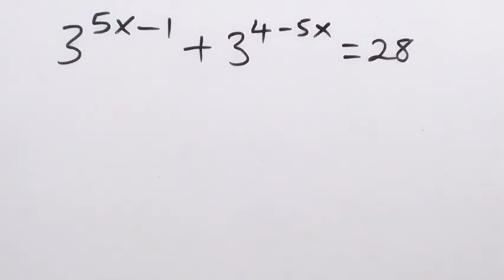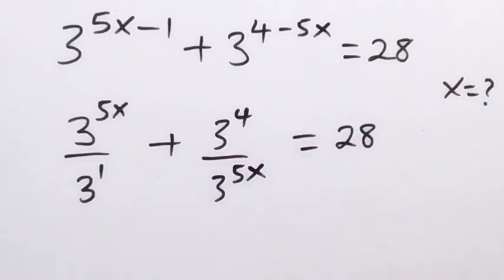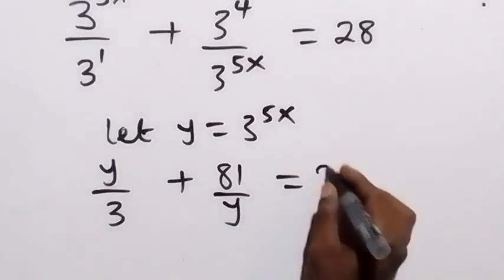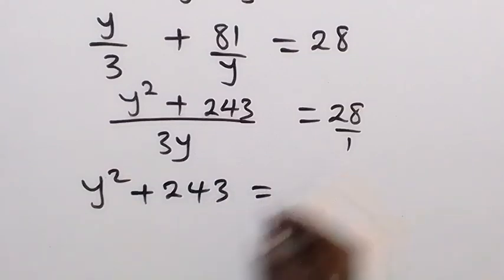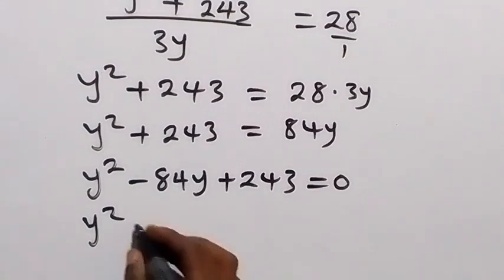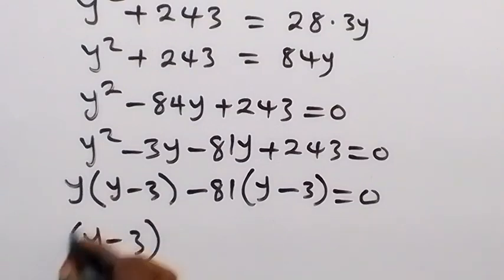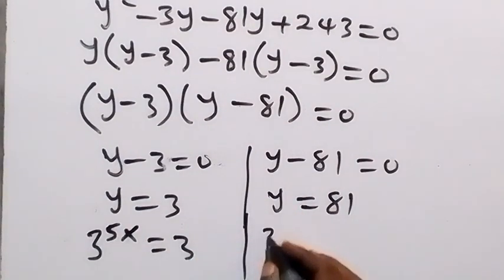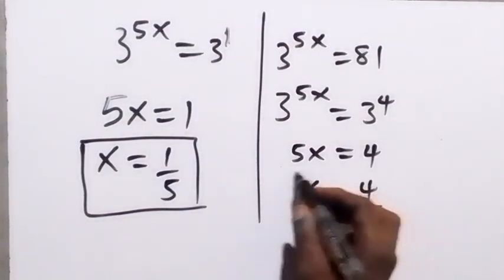A Nice Math Olympiad Algebra Problem | How to find the value of X ?